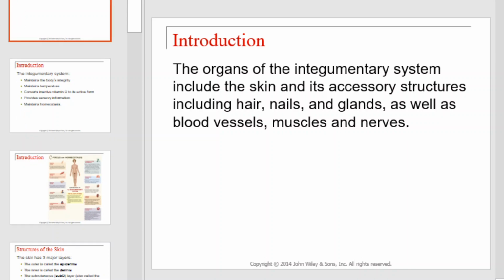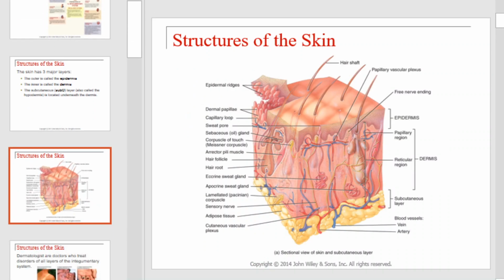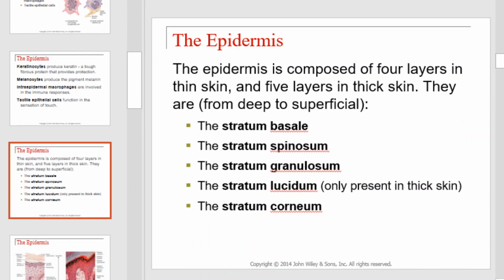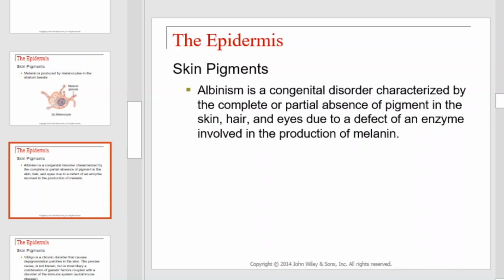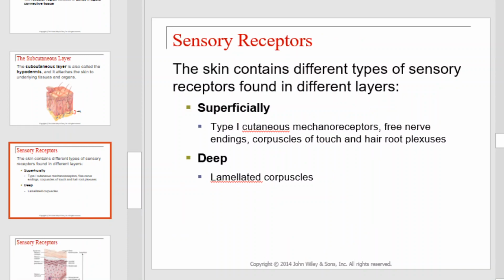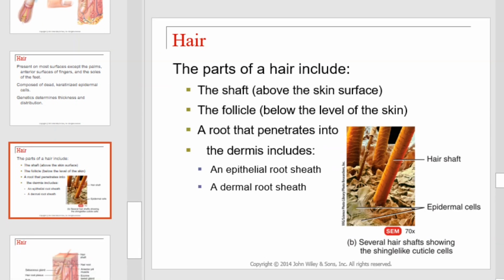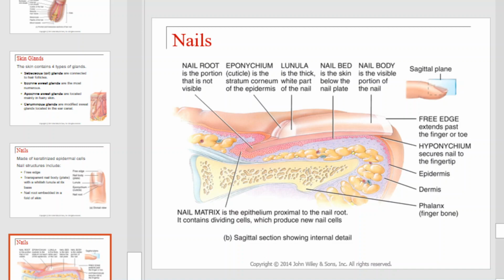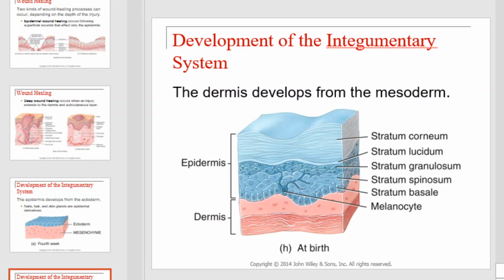NU Bio 201 Integumentary System